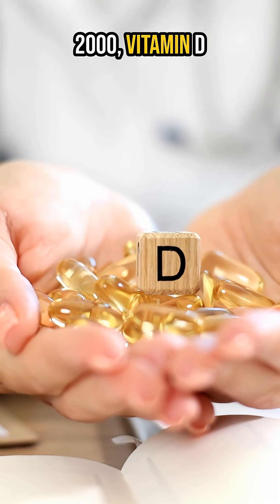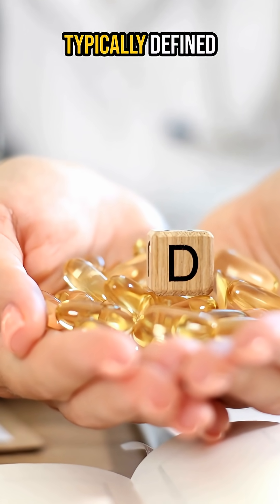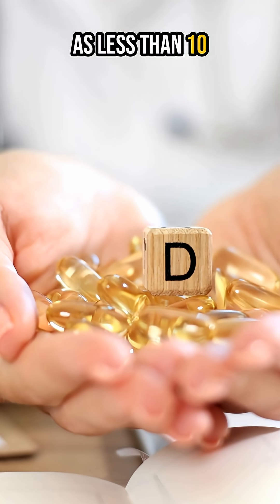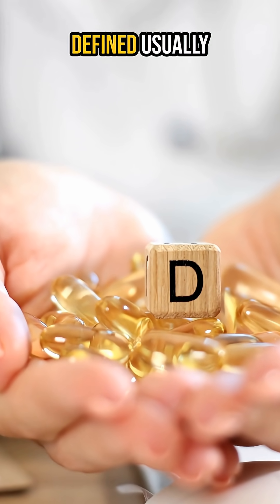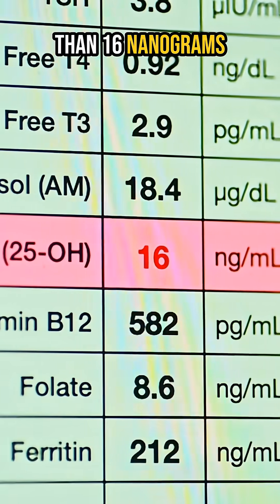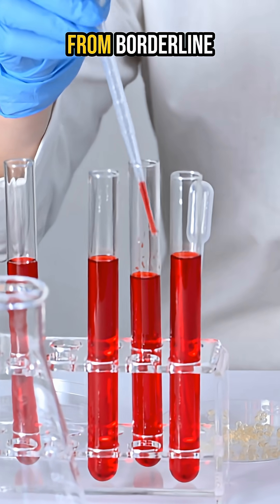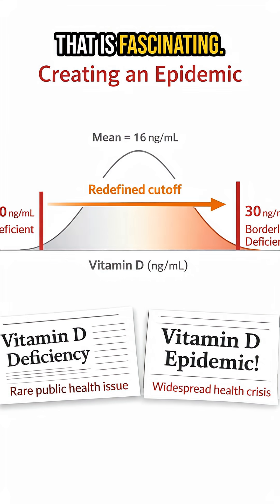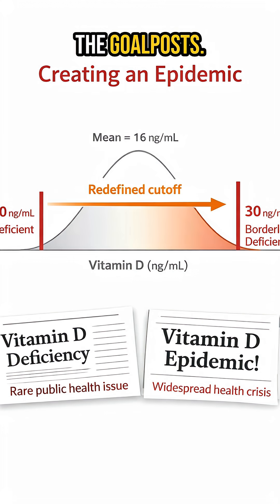Vitamin D: Is the deficiency epidemic real?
Is America really facing an epidemic of vitamin D deficiency? While this claim is widely believed, the story behind it is packed with twists, turns, and some pesky statistical cockroaches. In this episode, we’ll dive into a study on Hawaiian surfers, expose how shifting goalposts can create an epidemic, tackle dueling medical guidelines, and flex our statistical sleuthing skills. By the end, you might wonder if the real deficiency lies in the data.

Statistical topics

conflicts of interest
cut points and thresholds
dichotomization
incentives in science
measurement and classification
normal distribution
researcher biases
standard deviation
statistical sleuthing

Methodologic morals

“Arbitrary thresholds make for arbitrary diseases.”
“Statistical errors are like cockroaches: Where there’s one, there’s many.”

Note that all blood vitamin D levels discussed in the podcast are 25-hydroxyvitamin D levels given in units of ng/ml. To convert from ng/ml to nmol/L, use the formula: nmol/L=2.5*ng/ml. For example, a vitamin D level of 30 ng/mL corresponds to 75 nmol/L.